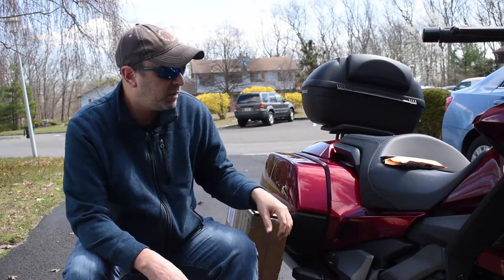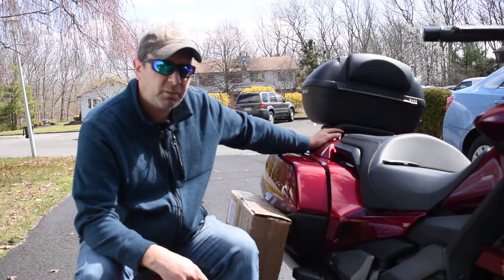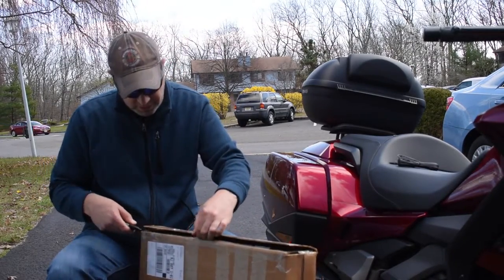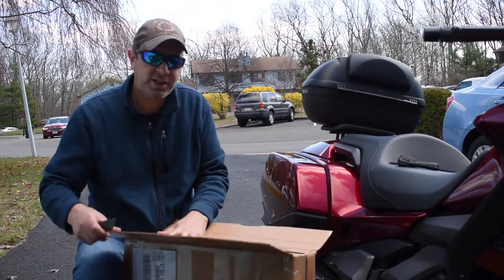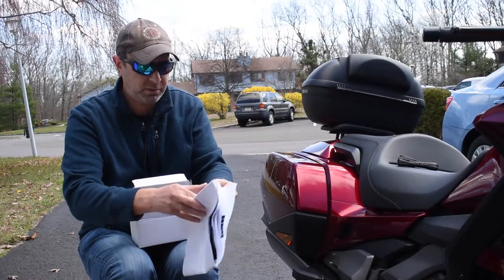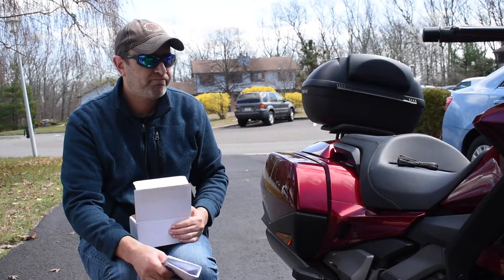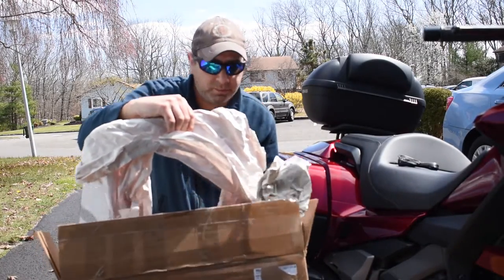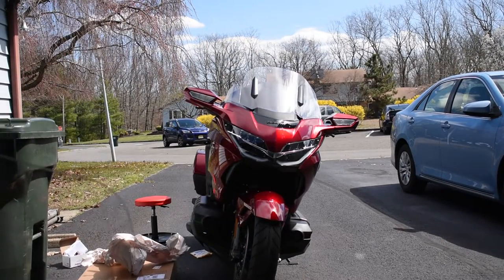SiriusXM Radio Installation for the 2018 Honda Goldwing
Thanks for stopping by! In this video I go through an install of the SiriusXM Antennae for the new 2018+ Honda Goldwing along with unboxing a few goodies for future install videos.